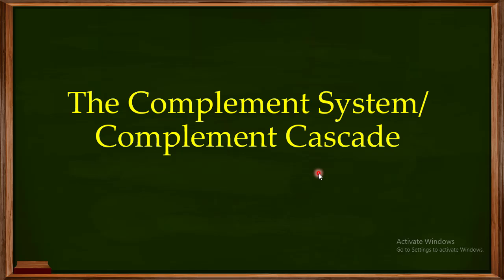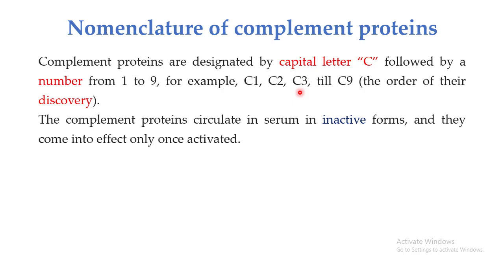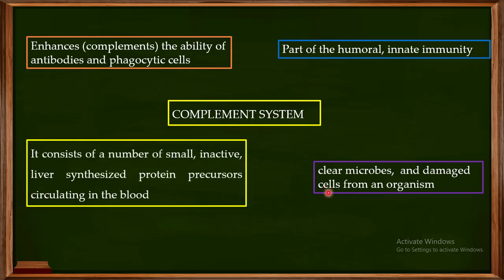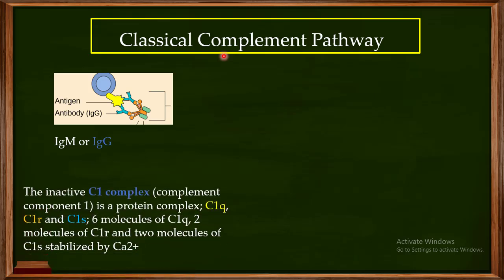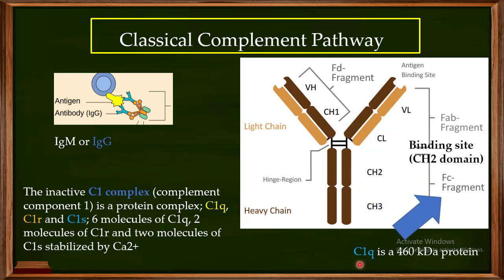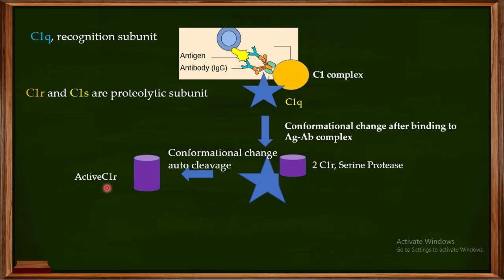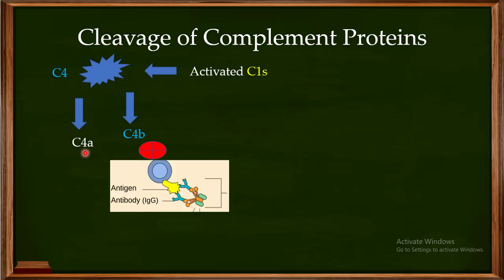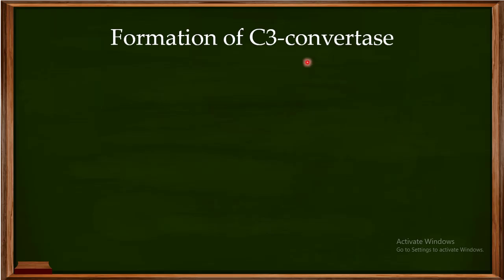L48: The Complement System/ Complement Cascade/ Classical Complement Pathway; Part 1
The complement system is a crucial component of the innate immune system, comprising a network of over 50 proteins found in blood plasma and tissues that work together to identify and eliminate pathogens, damaged cells, and other threats. It operates through three primary pathways: the classical, lectin, and alternative pathways. The classical pathway is initiated when the complement protein C1 binds to antibodies (IgM or IgG) that are attached to antigens on the surface of a pathogen or damaged cell. This binding activates C1, which then cleaves and activates the subsequent complement proteins, including C4 and C2, forming the C3 convertase complex (C4b2a). This complex is pivotal in cleaving C3 into C3a and C3b. C3b binds to the pathogen surface, marking it for phagocytosis (opsonization) and also participating in the formation of the C5 convertase (C4b2a3b), which cleaves C5 into C5a and C5b. C5b then initiates the assembly of the terminal complement complex (C5b-9), also known as the membrane attack complex (MAC), which creates pores in the pathogen membrane, leading to its lysis and death. Thus, the classical pathway not only enhances phagocytosis but also directly destroys pathogens through the MAC, playing a critical role in immune defense and inflammation.